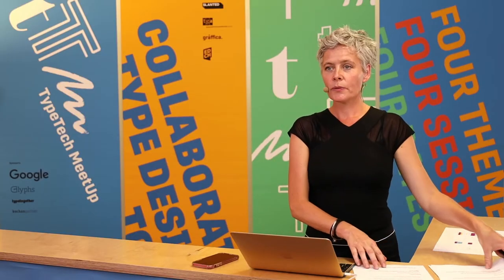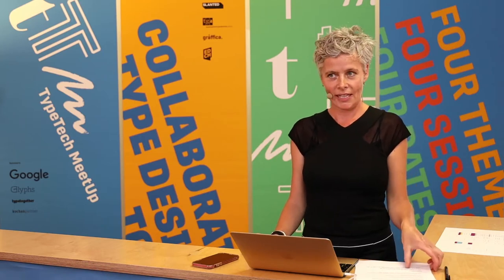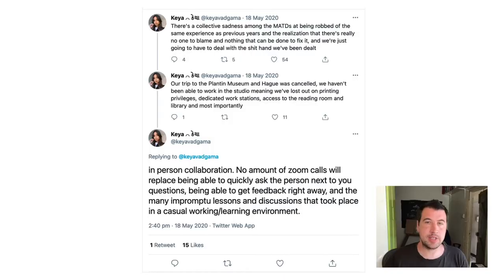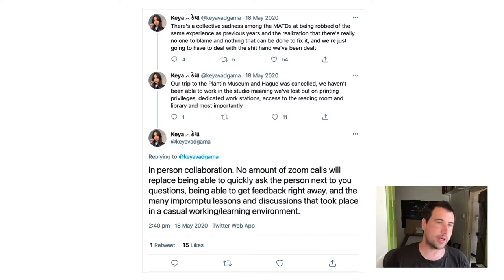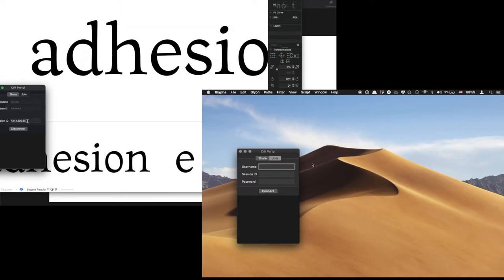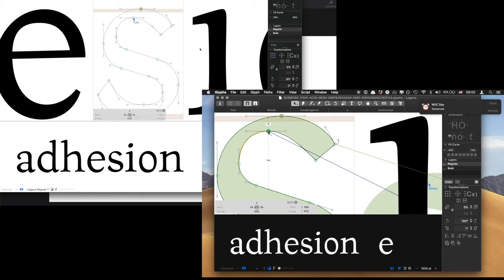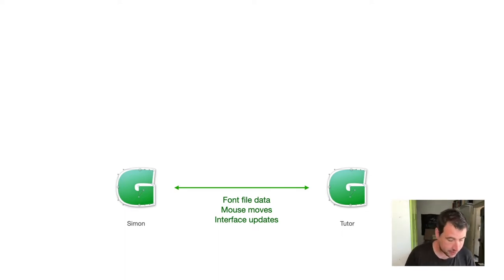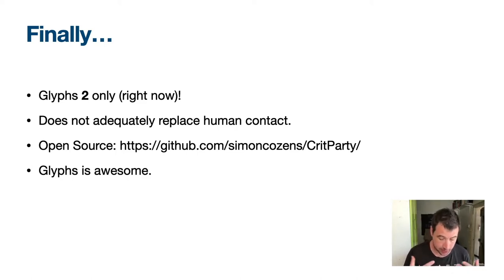Simon Cozens – “Collaborative plug-in called CritParty”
Tool presentation: Glyphs plugin which allows designers to work together remotely on the same typeface.